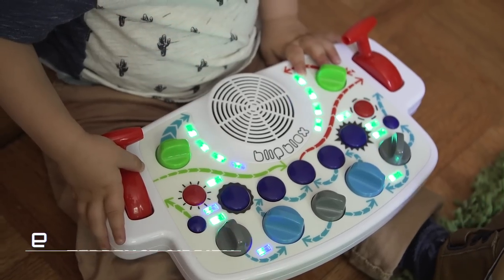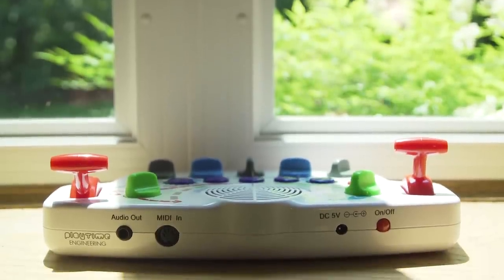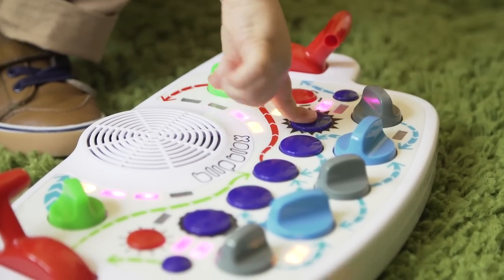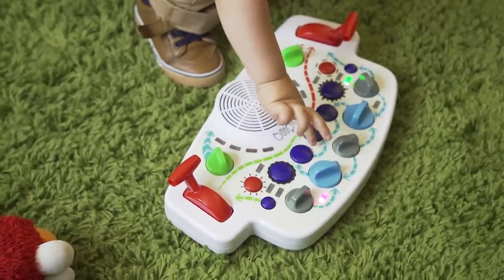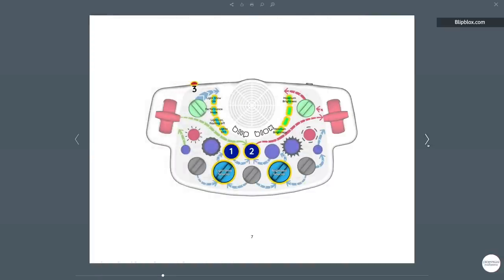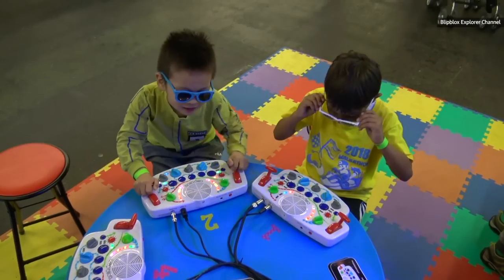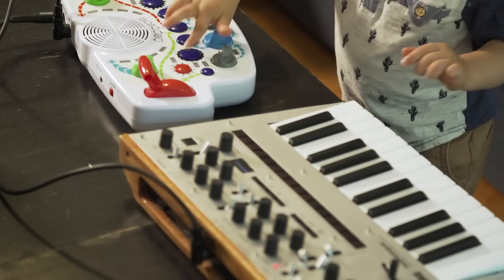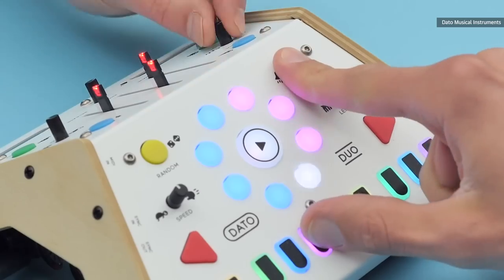Hands-on with Blipblox, a synthesizer for kids (that adults will like, too)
Yes the Blipblox is shiny and made of plastic. Yes it’s explicitly designed for children. But, that doesn’t make it a toy.  And honestly, at $189, it better be more than a toy. That’s more than most of Korg’s Volca line. You can even find “real” analog monosynths like the Monologue or Arturia’s Microbrute used for around that price.